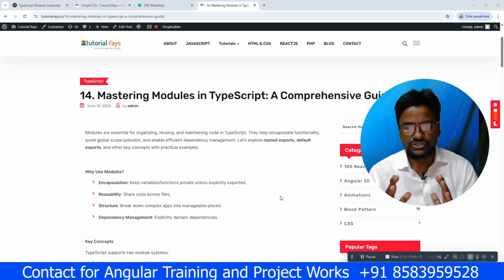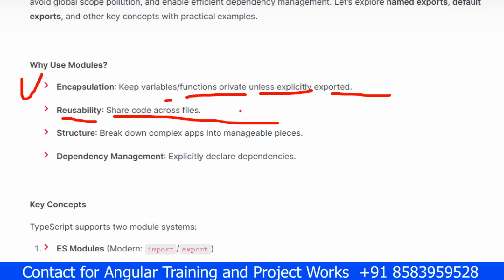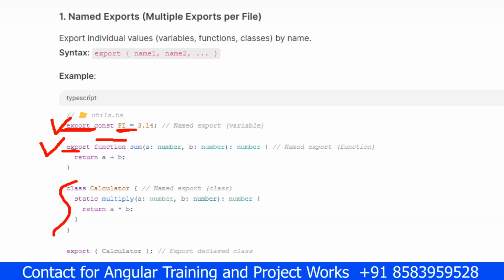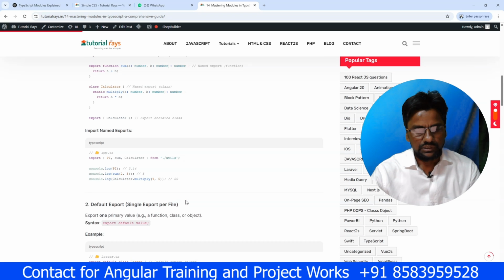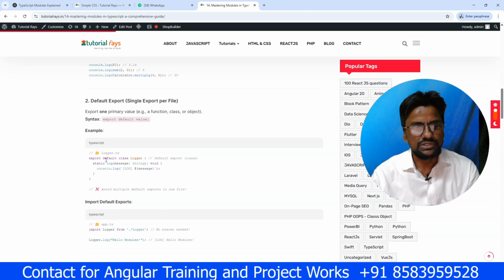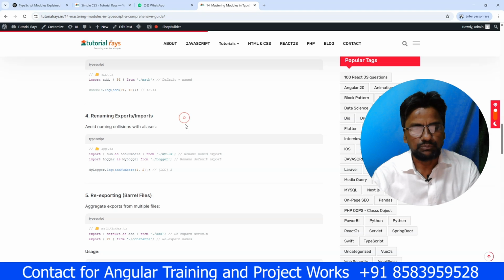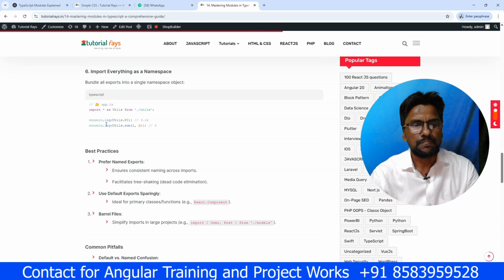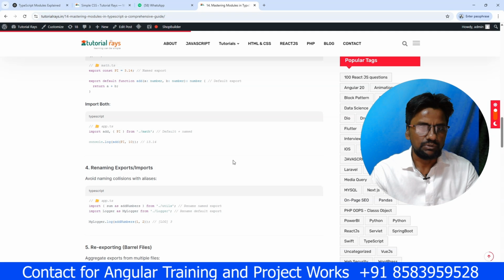16.Mastering Namespaces in TypeScript: A Comprehensive Guide | Tutorial Rays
16.Mastering Namespaces in TypeScript: A Comprehensive Guide | Tutorial Rays

In this video, we take a deep dive into an important organizational feature in TypeScript — Namespaces.

Namespaces help you manage large codebases by grouping related functions, interfaces, classes, and variables. This is a must-know concept if you’re working on medium to large-scale TypeScript projects or want to write modular and maintainable code.